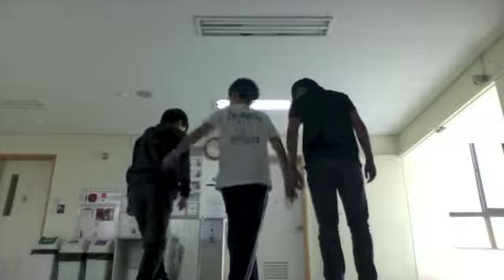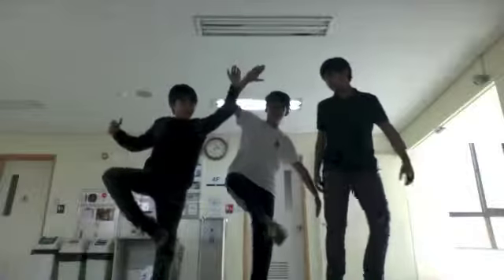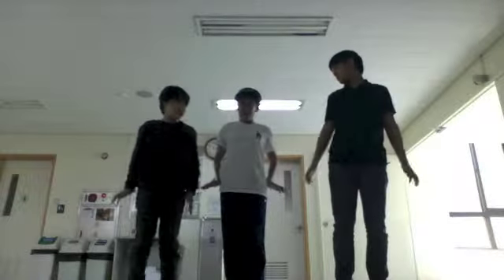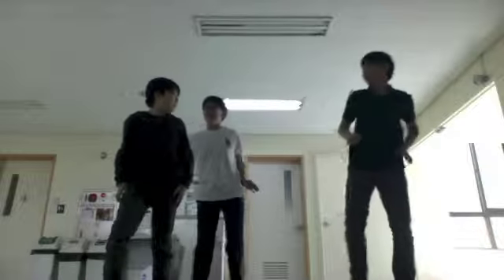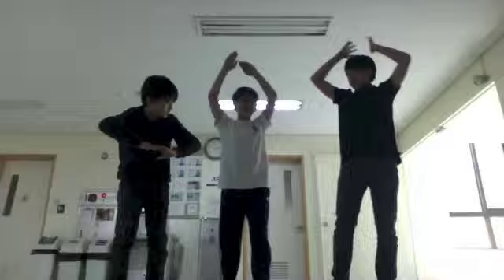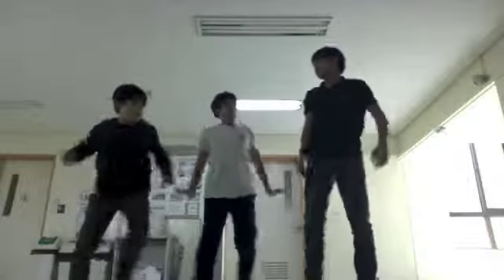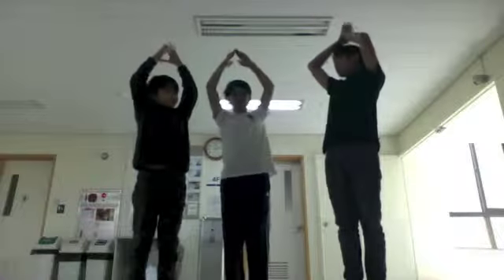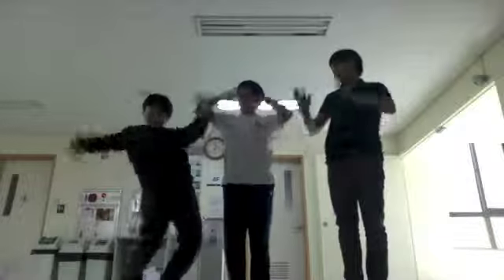The Lord of Dance - Bollywood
For school. Really embarrassing.